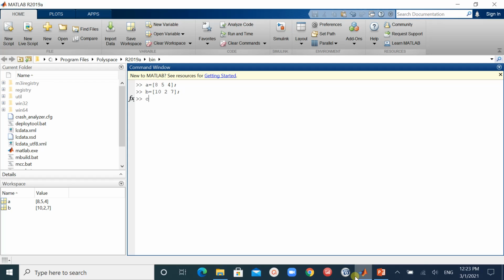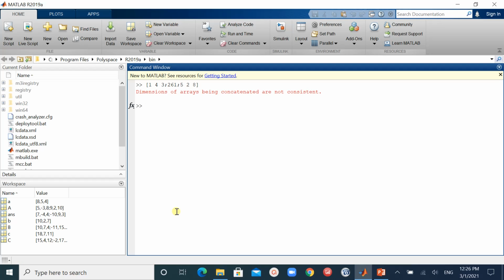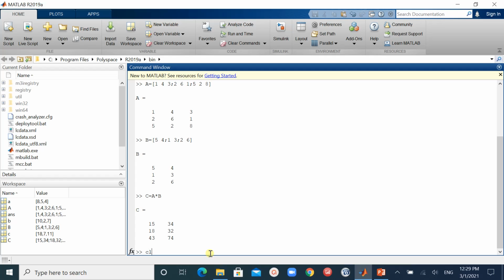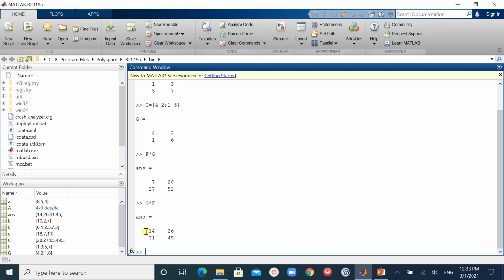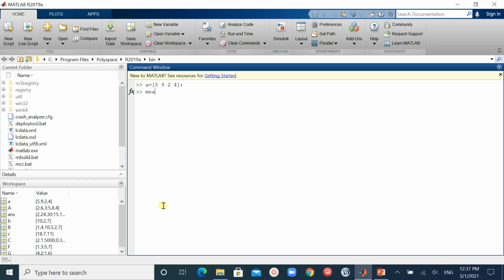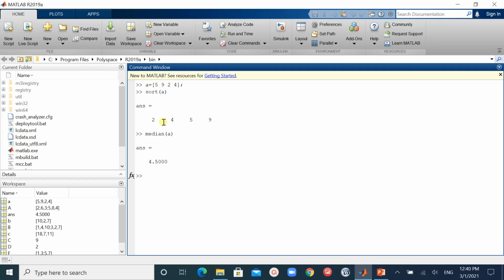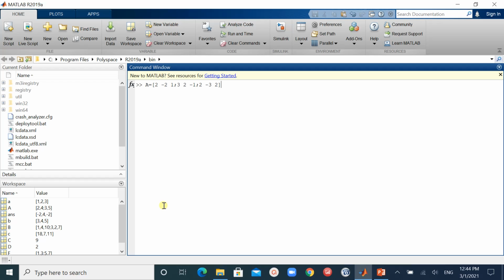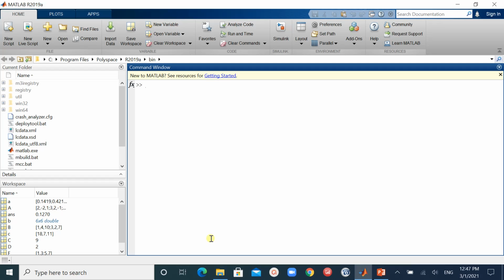Lecture - 07 Mathematical operations with Arrays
In this video lecture  07 Mathematical operations with Arrays are discussed.
here in this followings are explained
Addition and subtraction
Array Multiplication
Element-by- element operations
Built-in functions for analyzing arrays